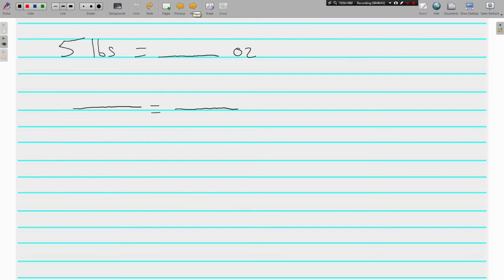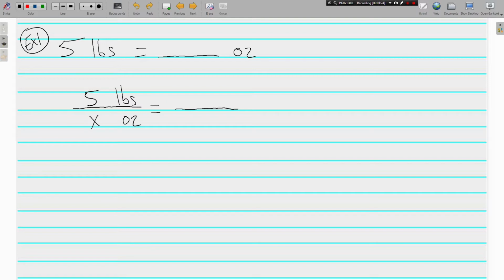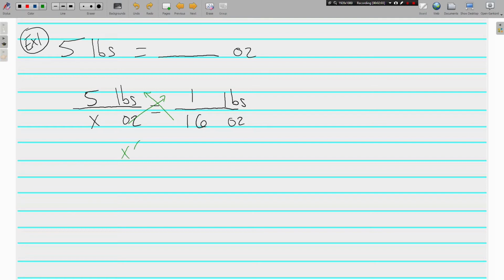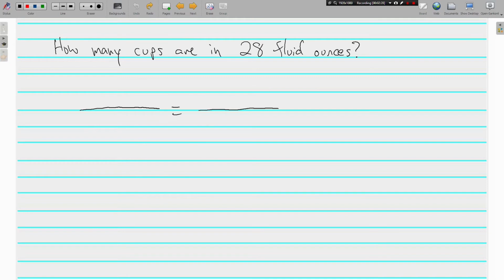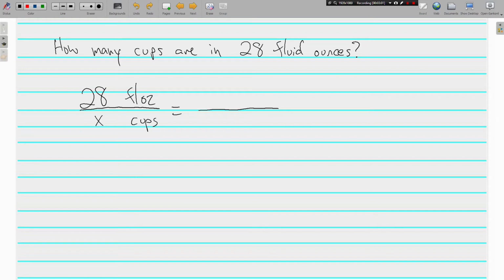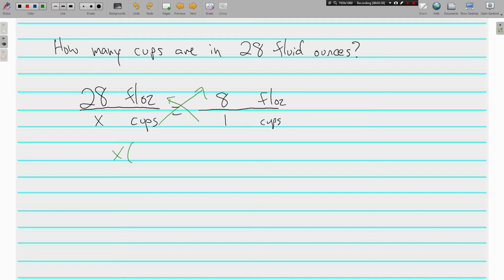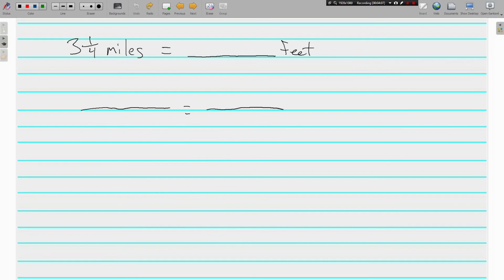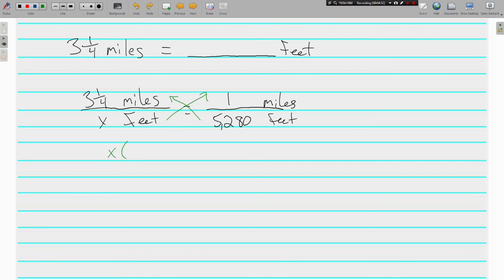Converting with Proportions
Topic:  Converting with Proportions

In this video we discuss how to convert units of length, weight, and capacity using proportions.